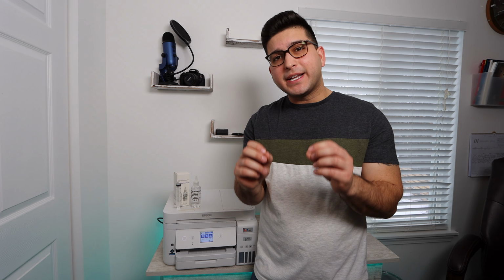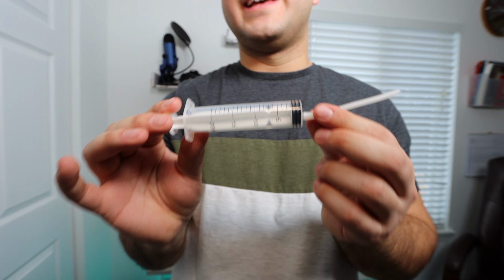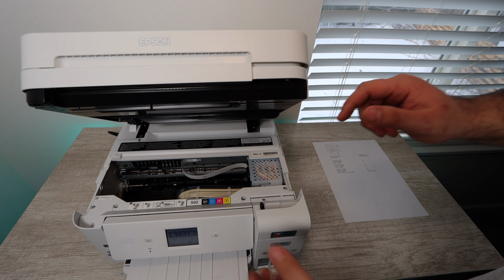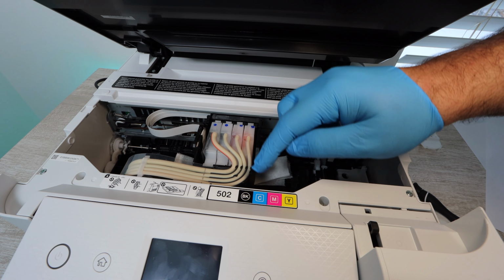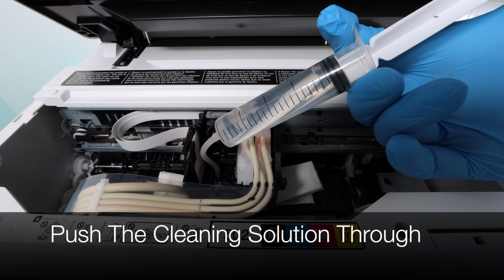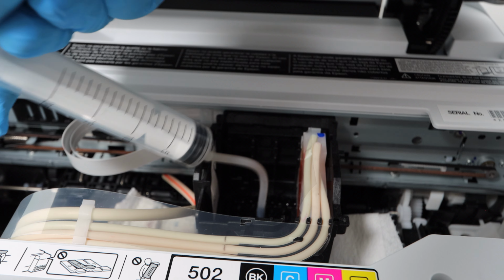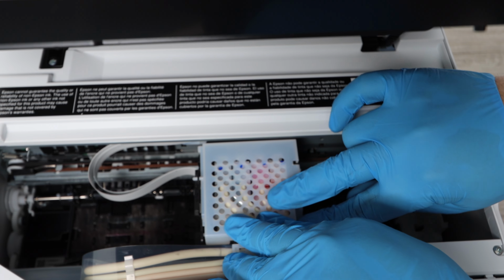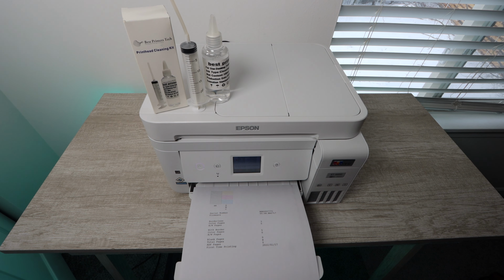How To Unclog - Clean Epson ET 4850, 4750, 4760 - Printing Blank Pages [FIXED]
Step 2 ➡️Epson Universal 502 Bottled INK [SAVE $]
Step 3 ➡️Epson Maintenance Box [Must Be Changed Routinely]

Small Screw Driver

Claims made in repair videos are deemed reliable but not guaranteed. Each situation is unique and your printer may not be repairable. Brandon or Best Printers cannot be held liable for any damage caused to printers from the use or misuse of these instructions.